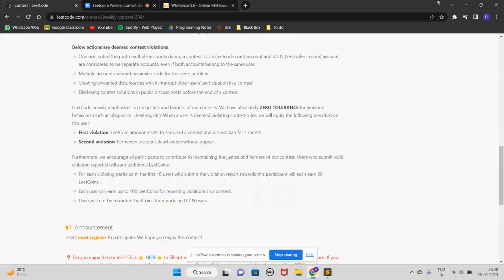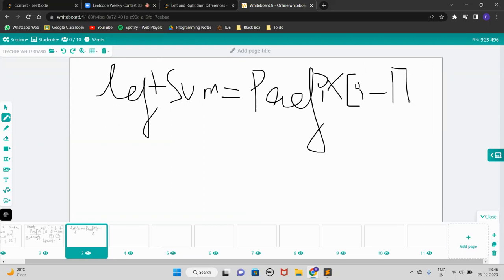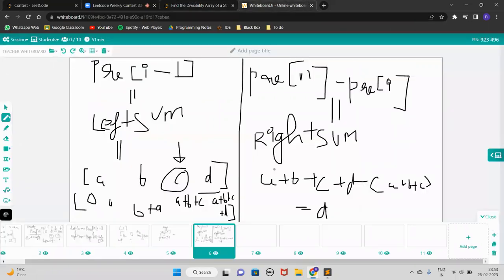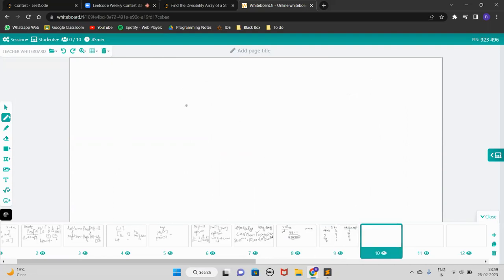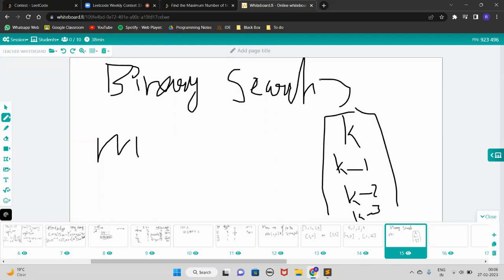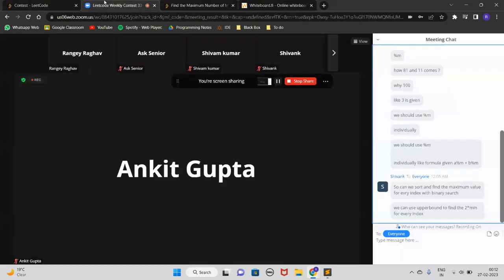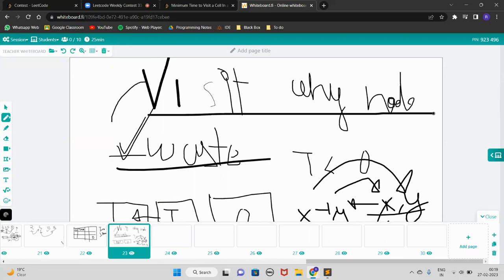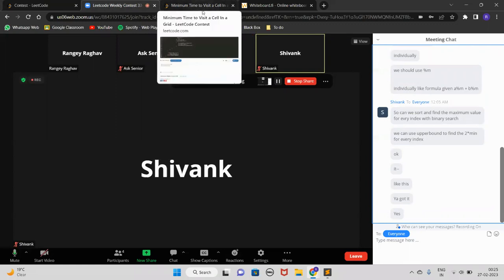Leetcode Weekly 334 Solutions | A-D Solutions by Rangey Raghav